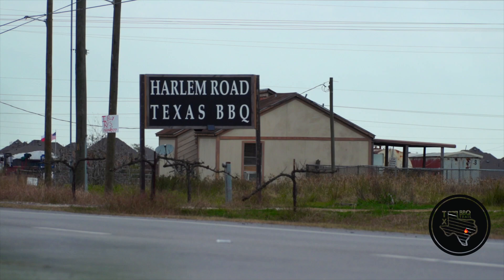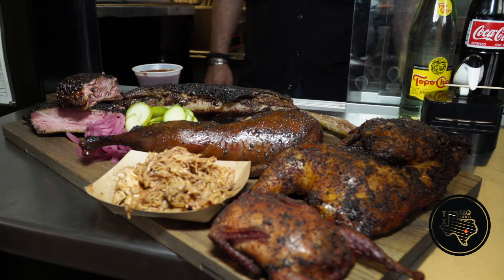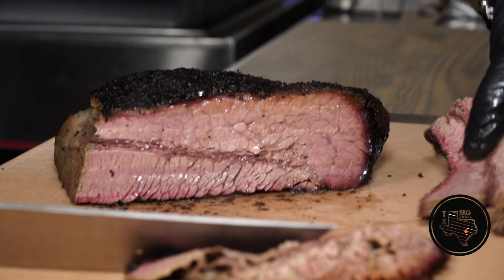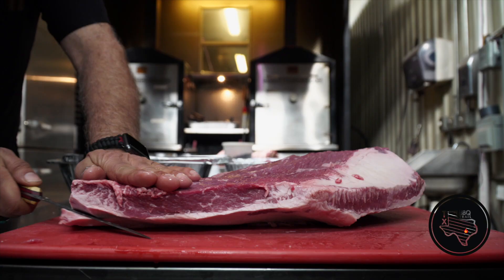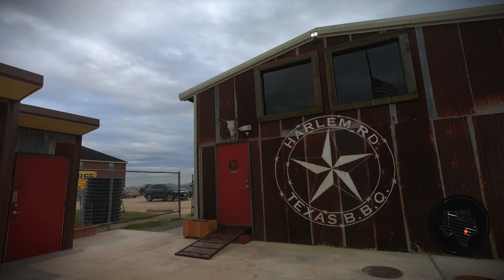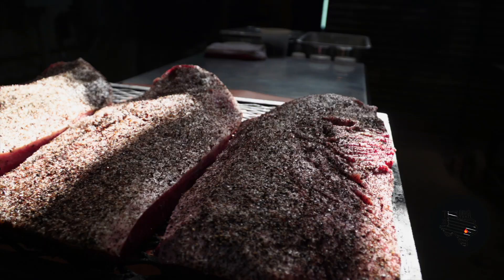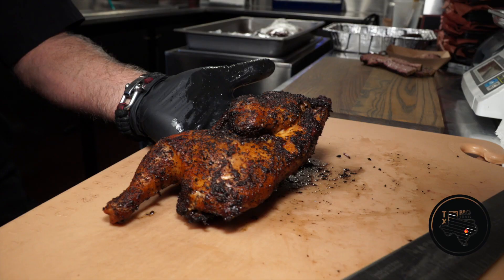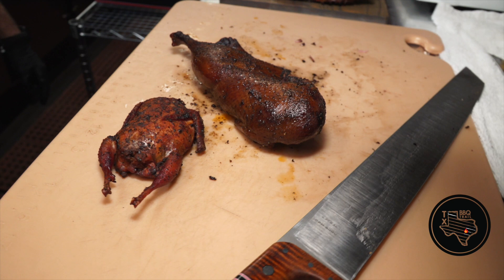Meet The Pitmaster (E2) - Chef Ara Malekian of Harlem Road Texas BBQ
Chef Ara Malekian gives the TX BBQ TRAIL crew a tour of his Harlem Road Texas BBQ Restaurant in Richmond, TX. Ara shares the story of his journey from formally trained chef to his time with Wolfgang Puck and his decision to make the move to Texas to follow his love for barbecue.

Shot & Edited by Marc Suarez
Directed by Chris Perez